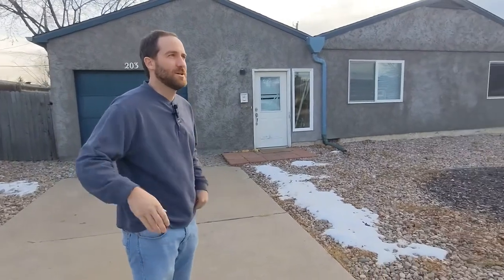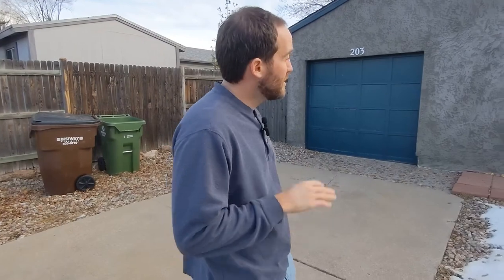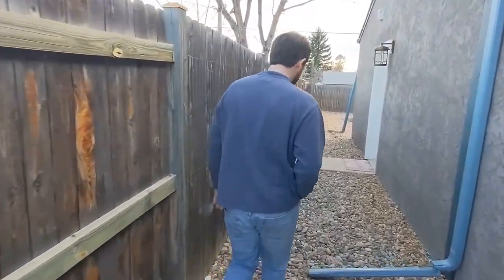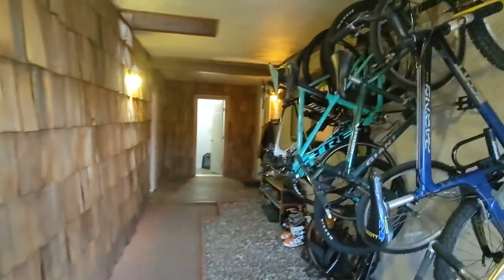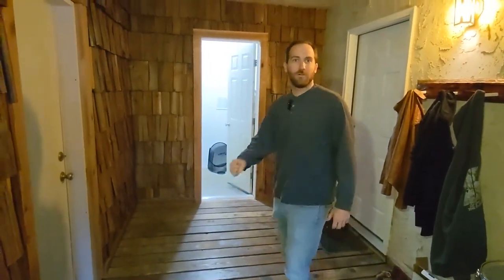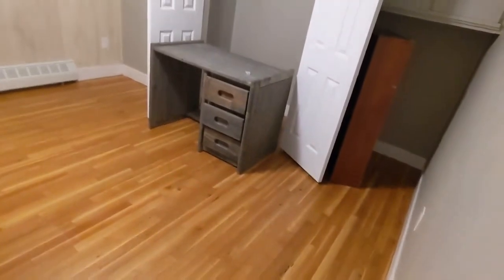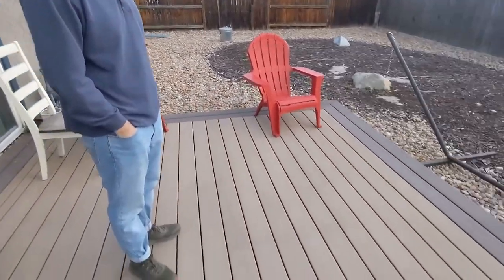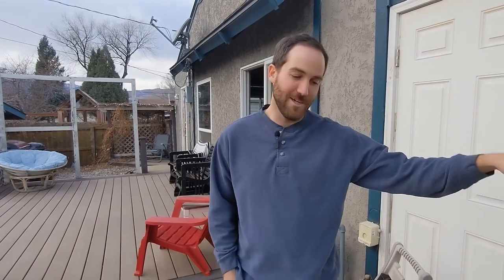Converting his Garage into an Airbnb - 200% ROI on a (now) two unit property with Ryan Thomson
Work with an investor friendly agent in Denver!

Are you in the Greater Denver market and interested in becoming financially free and investing in real estate?

Follow @ian.realestateagent on Instagram and TikTok for more financial tips, real estate pointers and videos, and just all around good fun!

0:02 Intro
1:18 Entrance to Airbnb suite
2:44 Walkway
3:10 Garage
4:14 Washer/Dryer
4:20 Main Living Room and Kitchen
4:54 Beds and Baths
5:50 Deck and Backyard
6:17 Converting Garage to Airbnb
9:07 Outro